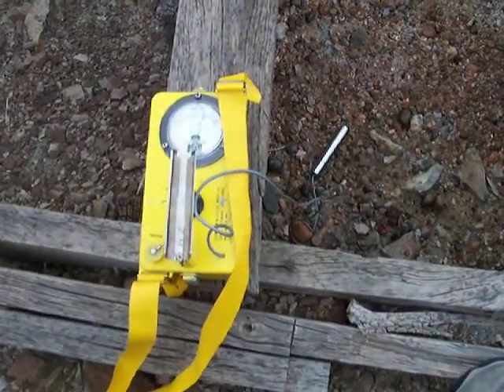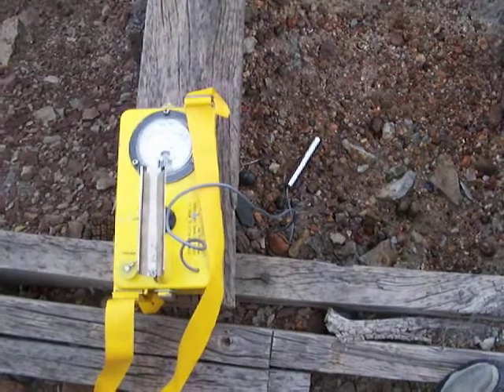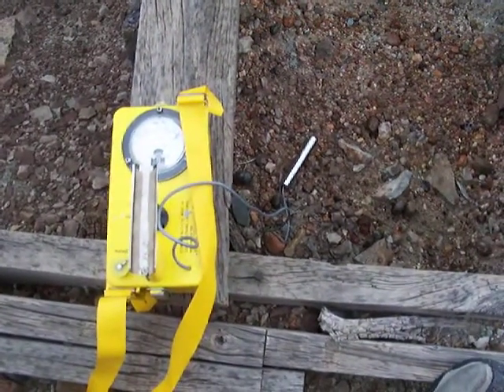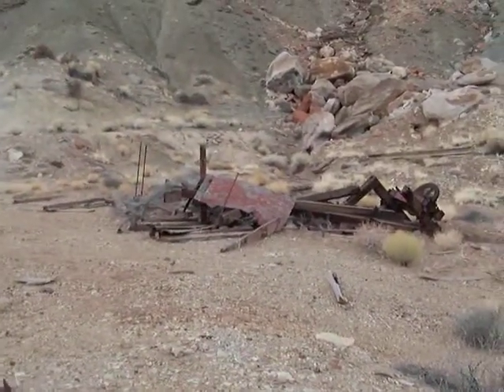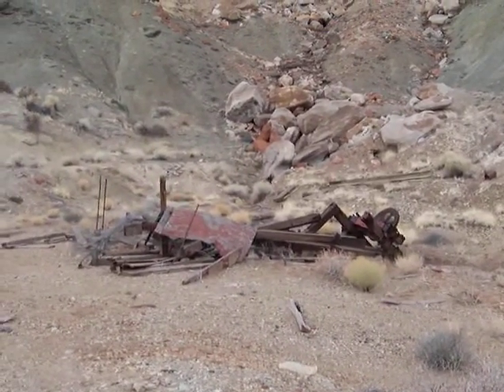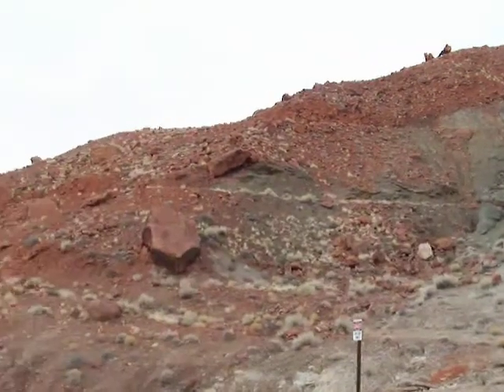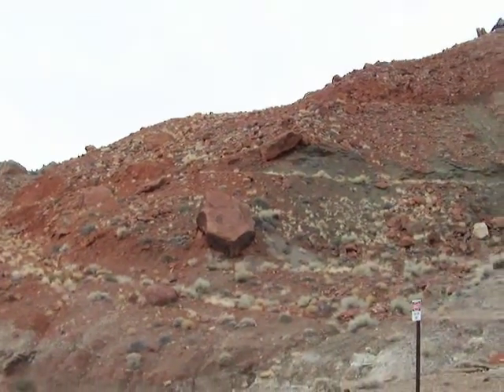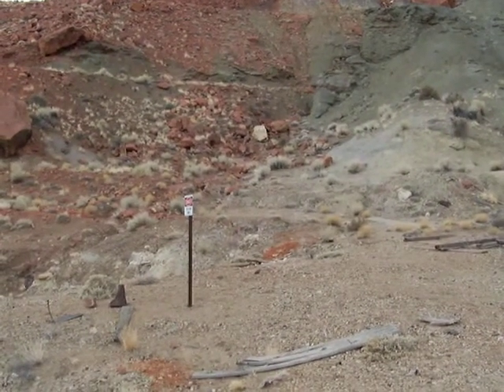Sunshine Mine - Shaft and Dump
Out hiking with my CDV-700b to the abandoned Sunshine Mine. It is an abandonded Uranium mine on the eastern face of the Vermilion Cliffs in northern Arizona. Nothing was too terribly hot, but it was pretty neat to see the counter click. Of course things were left where they were found.
This is the actual mine site, unlike the first video. Nothing was too terribly hot here either, except for some ore in the dumper. I got no hits at all when I lowered the probe into the mine shaft.